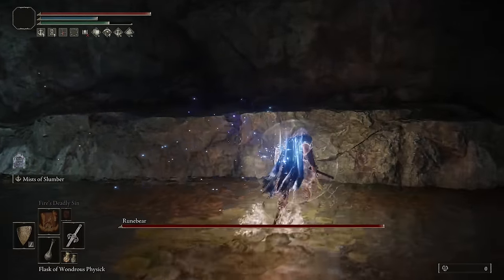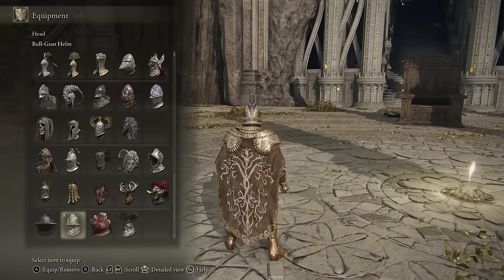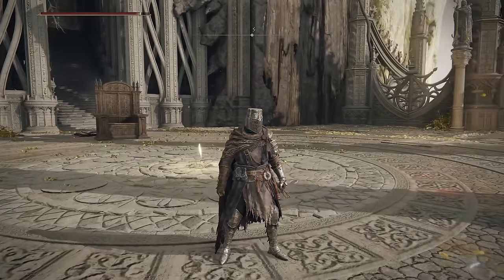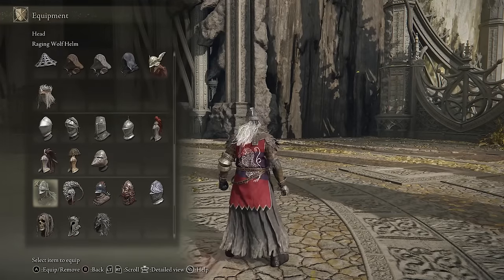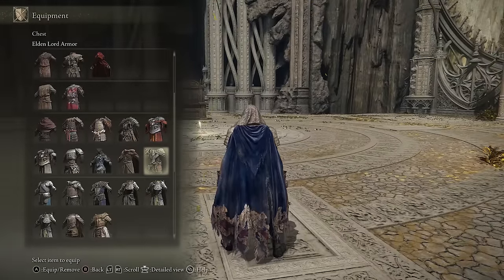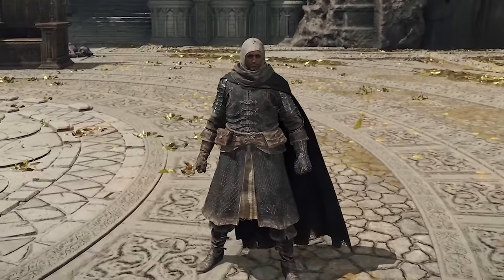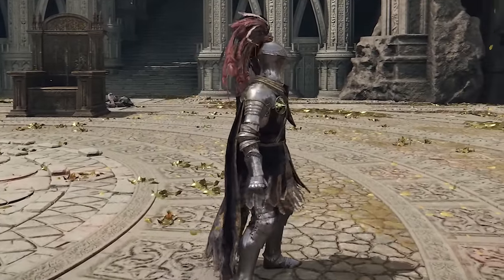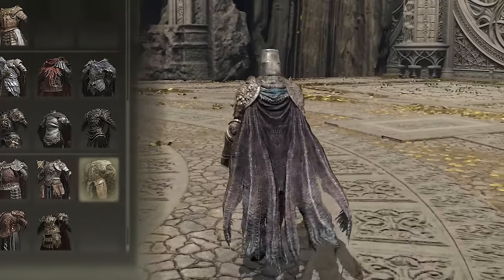Elden Ring Fashion - The Best Looking Armor Pieces in the Game and How to Get Them!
Today I show off what I think are some of the coolest looking armor pieces that you can find in Elden Ring.